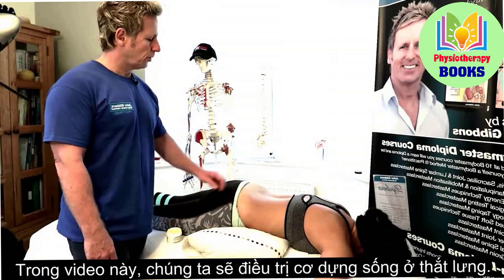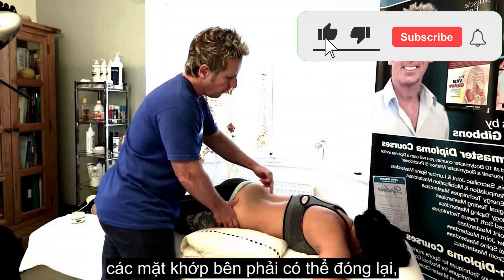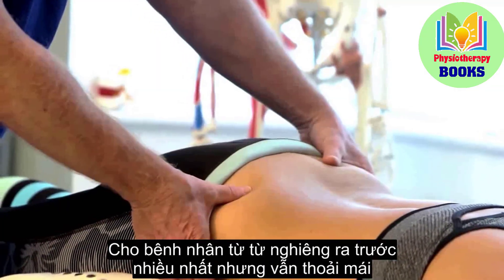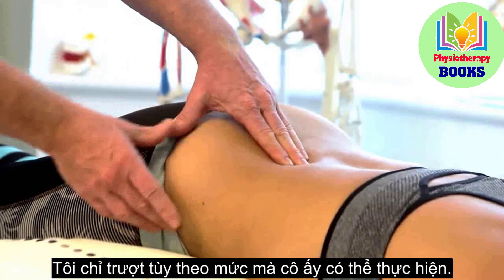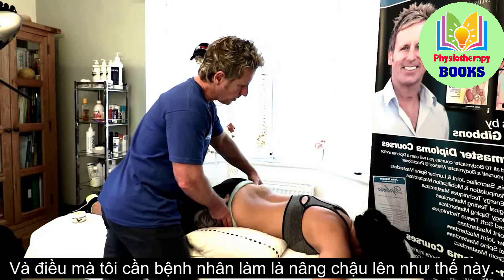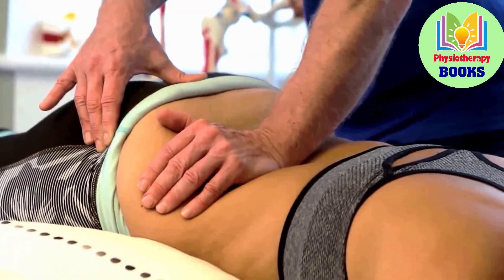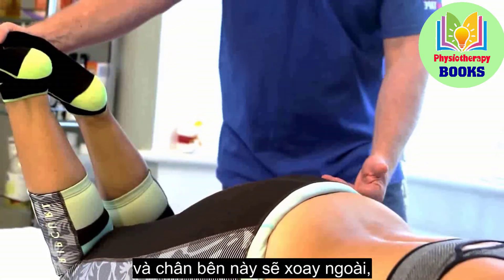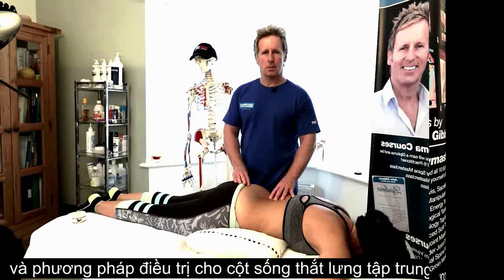KIẾN THỨC Y HỌC | KỸ THUẬT MÔ MỀM CHO ĐAU CỘT SỐNG THẮT LƯNG - TẬP 2 | TÁC ĐỘNG MÔ MỀM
ĐAU LƯNG LÀ BỆNH GÌ? KỸ THUẬT MÔ MỀM CHO ĐAU CỘT SỐNG THẮT LƯNG
Đau thắt lưng (Low back pain) là lý do phổ biến đứng thứ 5 khiến người bệnh tìm đến người Vật lý trị liệu:
- Đau thắt lưng ảnh hưởng đến khoảng 60-80% người, trong suốt cuộc đời của họ.
- Một số nghiên cứu đã chỉ ra rằng có tới 23% người trưởng thành trên thế giới bị đau thắt lưng mãn tính. Nghiên cứu này cũng cho thấy tỷ lệ tái phát đau thắt lưng trong một năm là từ 24% đến 80%.
- Một số ước tính về tỷ lệ mắc đau thắt lưng cao tới 84% ở người trưởng thành.
- Một tổng quan hệ thống đã cho thấy tỷ lệ thanh thiếu niên bị đau lưng hàng năm từ 11,8% đến 33%
-  Khoảng 11-12% số người bị tàn tật do đau thắt lưng.

SOFT TISSUE TECHNIQUES FOR LOW BACK PAIN.
Low back pain (LBP) is the fifth most common reason for physician visits:
- LBP affects nearly 60-80% of people throughout their lifetime.
- Some studies have shown that up to 23% of the world’s adults suffer from chronic low back pain. This population has also shown a one-year recurrence rate of 24% to 80%.
- Some estimates of lifetime prevalence are as high as 84% in the adult population.
- A systematic review demonstrated an annual rate of adolescents suffering from back pain of 11.8% to 33%
- 11-12% of the population being disabled by low back pain.
KỸ THUẬT ĐIỀU TRỊ BẰNG TAY CÓ THỂ ĐƯỢC SỬ DỤNG TRONG ĐIỀU TRỊ ĐAU THẮT LƯNG NHẰM:
- Cải thiện khả năng co giãn của mô
- Tăng tầm vận động của phức hợp khớp
- Di động hoặc nắn bóp các mô mềm và các khớp
- Tạo sự thư giãn
- Thay đổi chức năng cơ; điều chỉnh đau
- Giảm sưng mô mềm, viêm hoặc giới hạn cử động.

MANUAL THERAPY CAN BE USED IN THE TREATMENT OF LOW BACK PAIN TO:
- Improve tissue extensibility
- Increase range of motion of the joint complex
- Mobilize or manipulate soft tissues and joints
- Induce relaxation
- Change muscle function; modulate pain
- Reduce soft tissue swelling, inflammation or movement restriction.
KIẾN THỨC Y HỌC rất mong nhận được ý kiến đóng góp của các bạn để ngày càng hoàn thiện hơn.